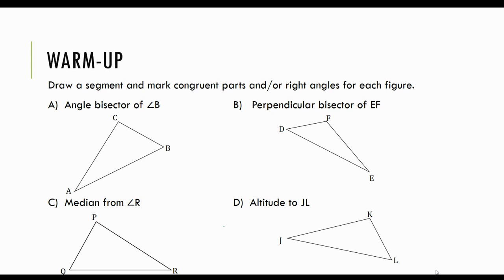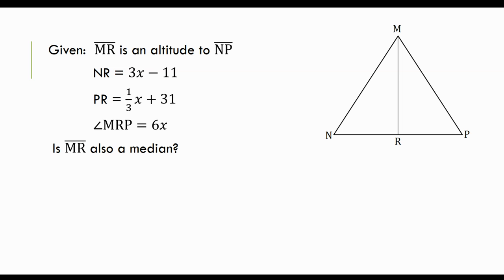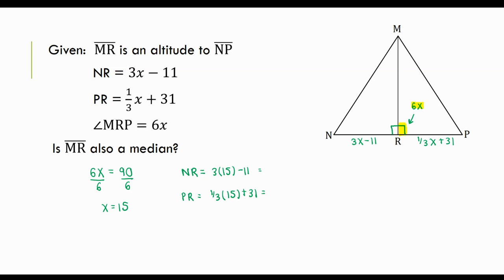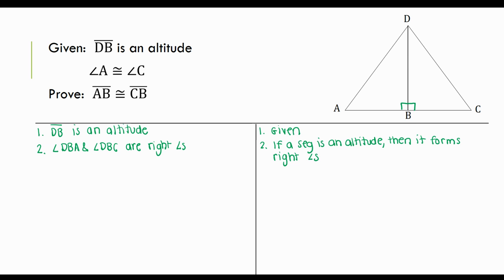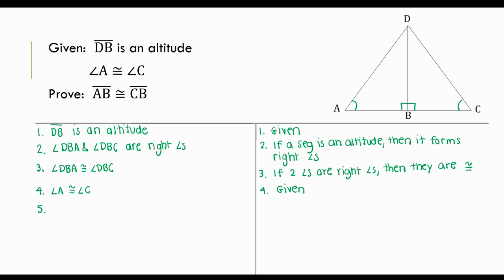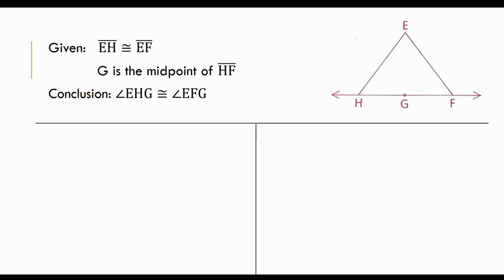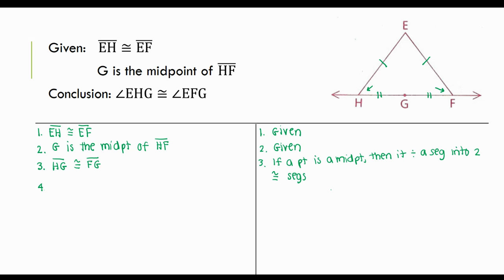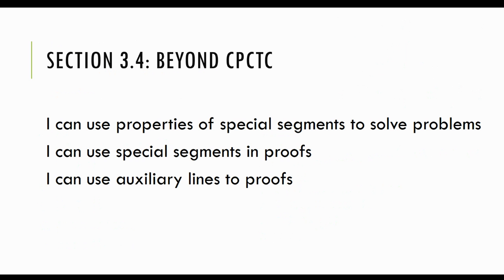Geometry: Lesson 3.4 Day 3